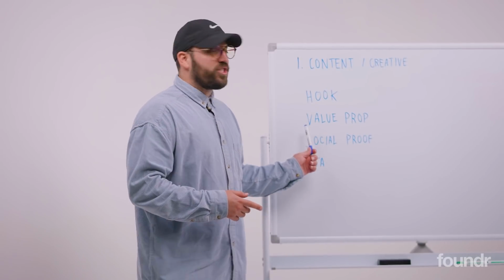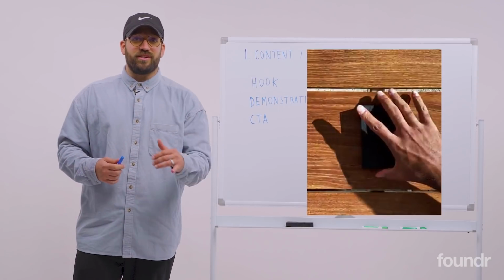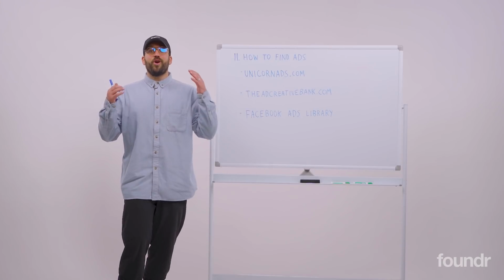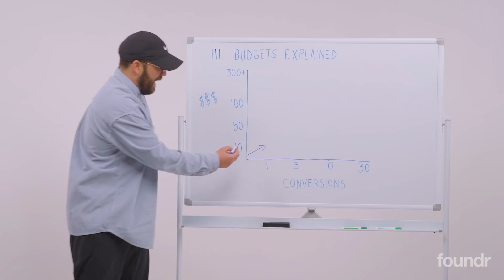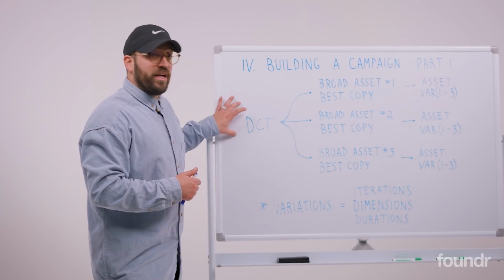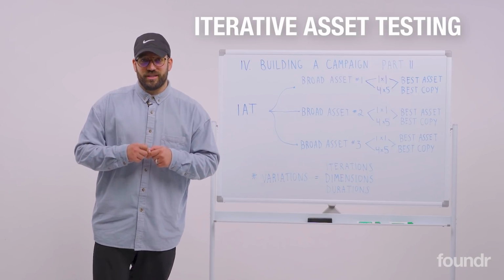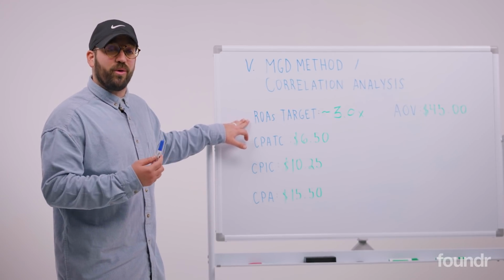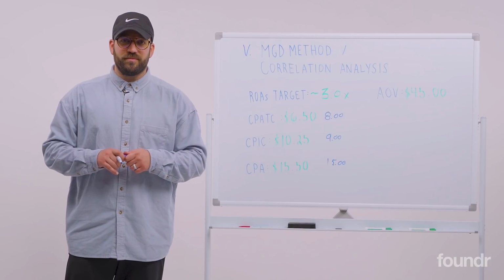Facebook Ads for Your SHOPIFY Store | Ecommerce Guide for Facebook Ads w/Nick Shackelford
SAVE 50% ON OMNISEND FOR 3 MONTHS